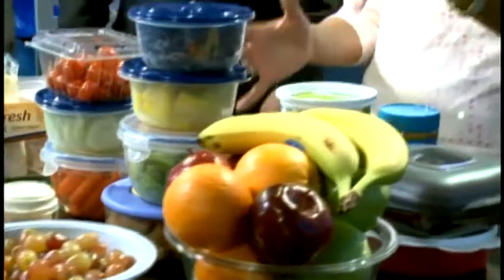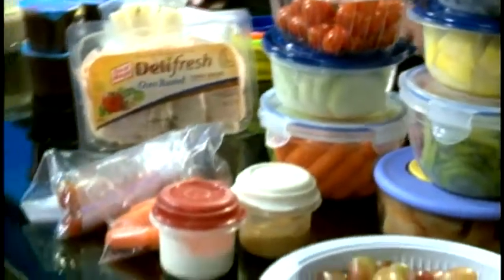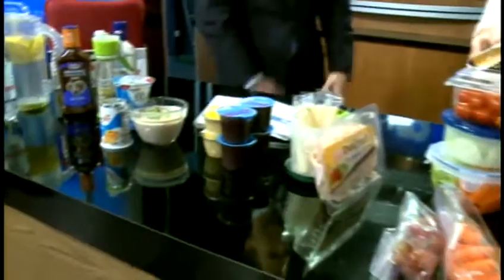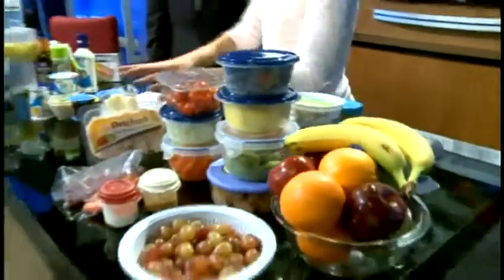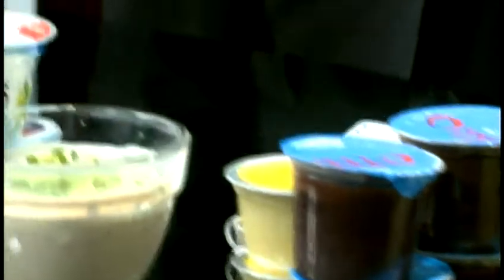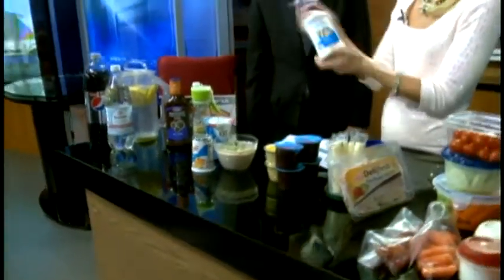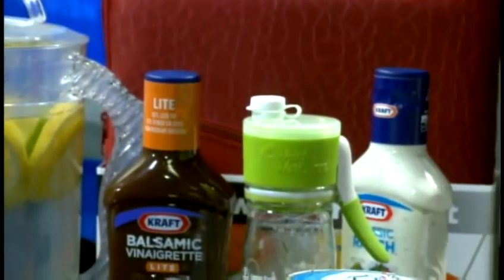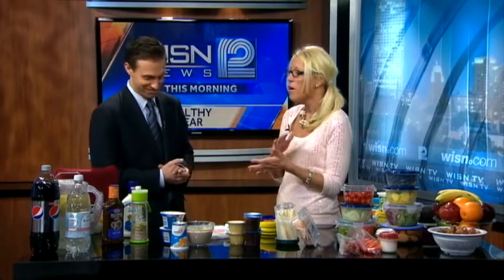New Year's Tips From Weight Watchers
Angela Wein from Weight Watchers stopped by 12 News This Morning with some ideas for staying healthy in the New Year.